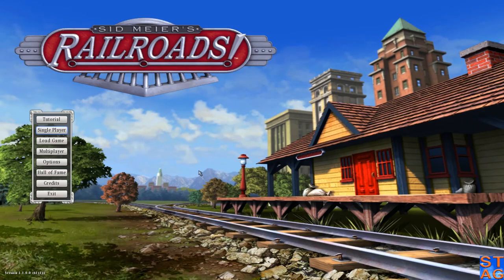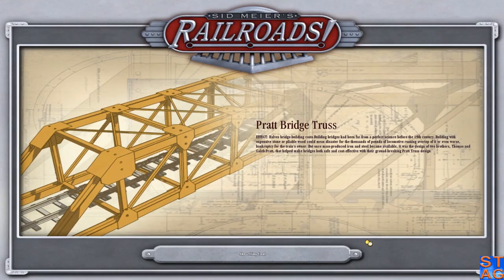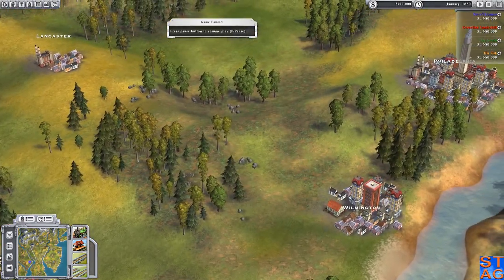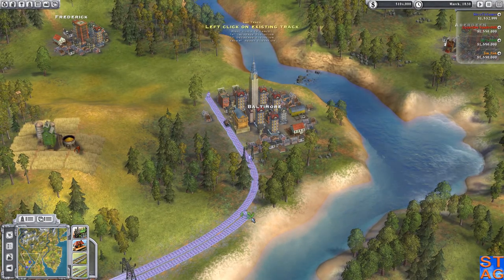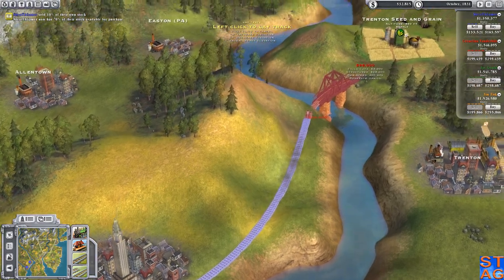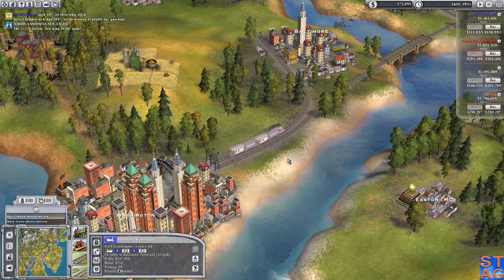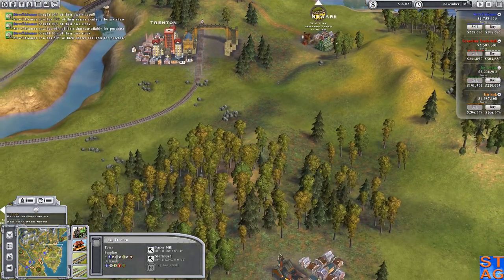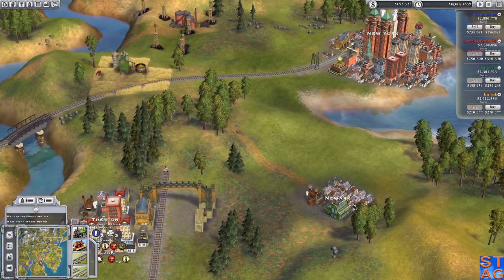Northeast USA Part I - Let's Play Sid Meier's Railroads! (Episode 2)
Time to launch a new series: Transport Tuesday! I have owned Sid Meier's Railroads! for years and love that I'm playing it again for my channel.